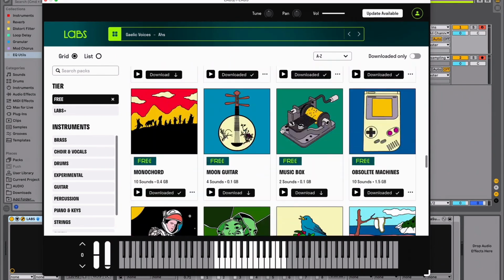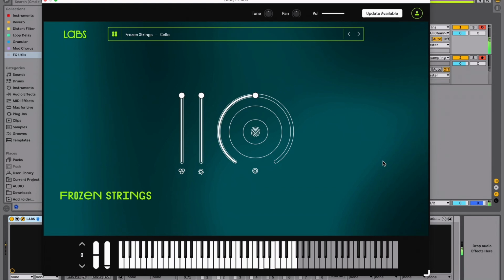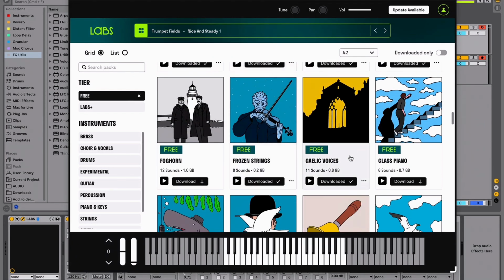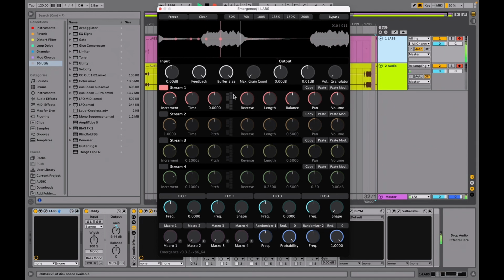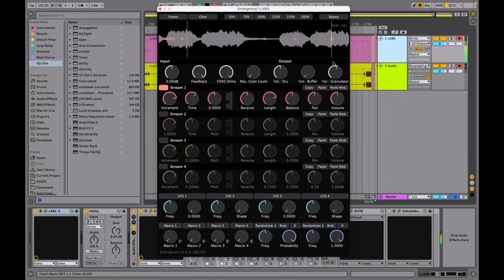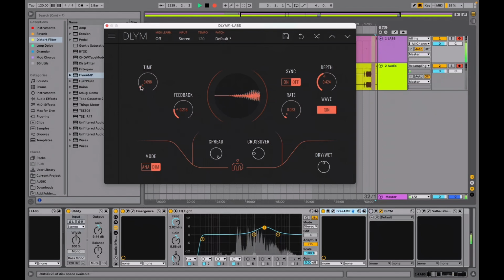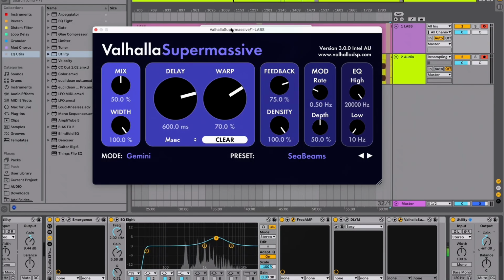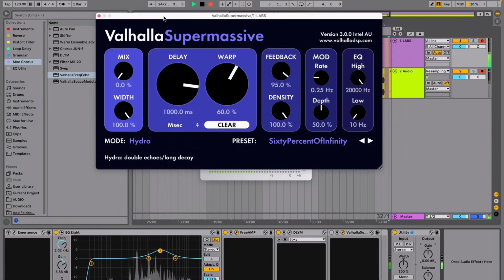How To Make Ambient Music Using 5 FREE VST Plugins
In this video I’m going to show you how to make ambient music using just five FREE VST plugins! I’ll take you through each plugin, show how it works and how I use it, and build up a chain of the five plugins that provides a huge range of possibilites to make ambient music. And I’ll finish the video with a live improvised demo track using the setup.

The Plugins:

Emergence by Daniel Gergely @DanielGergely
(the free version 0.3 is at the bottom of the page)
FreeAMP by Klevgrand @klevgrand
(DLYM is now €39! But I have some codes for people watching here.

Get your FREE PDF book: "The Creative Musician's Field Guide — Ideas and Techniques to Energise Your Music Practice".

Creative Books for Musicians
Field Recording Gear

00:00 Introduction
01:31 Labs
08:32 Emergence
13:18 FreeAMP
14:32 DLYM
17:35 Supermassive
21:03 Outro Track